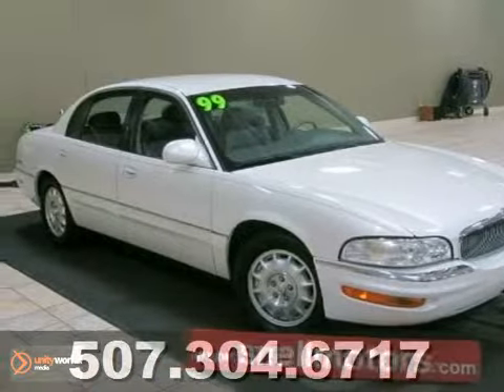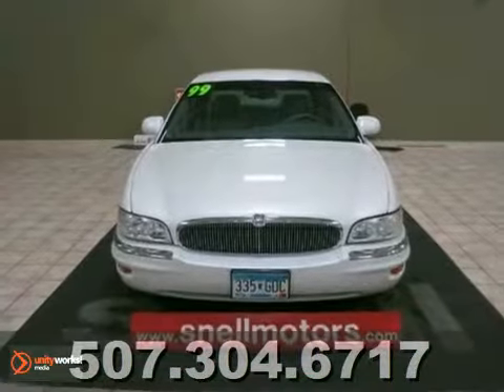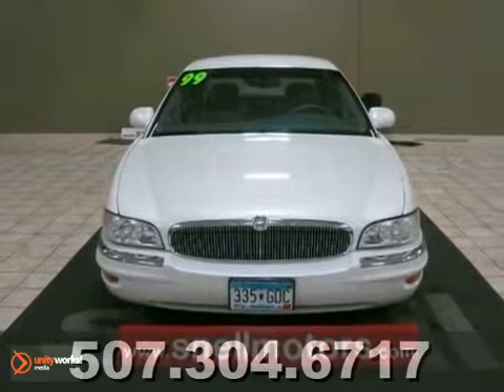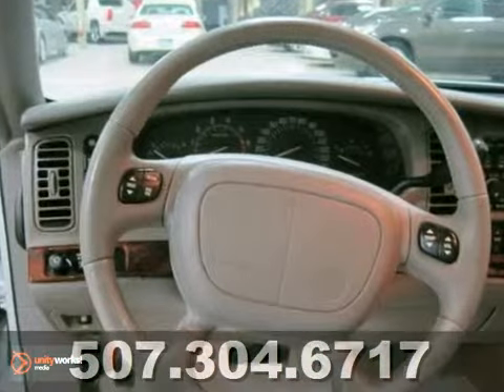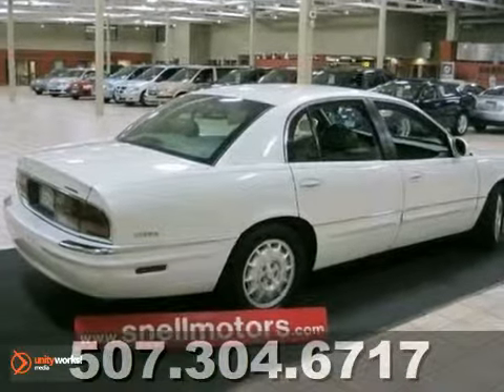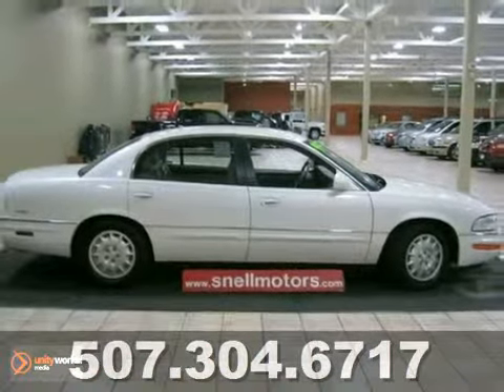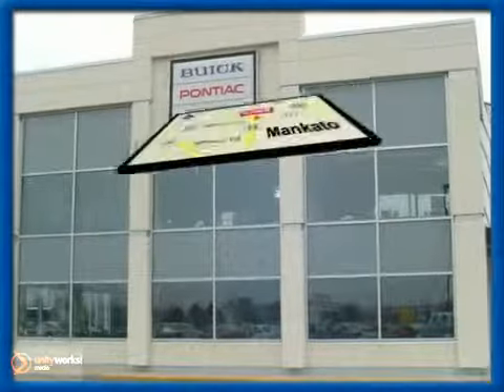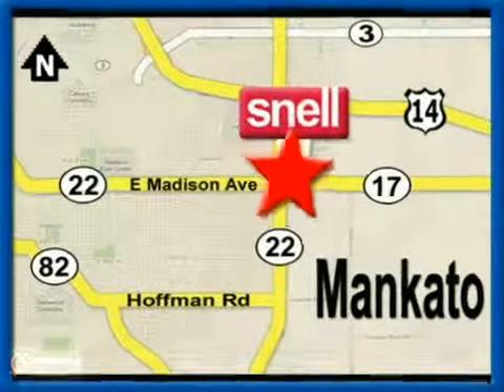1999 Buick Park Avenue 4646046A in Mankato Benning, MN SOLD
SOLD - If you are looking for real value on a great used car, Snell Motors invites you to come in and test drive this 1999 Buick Park Avenue, stock# 4646046A. We are conveniently located near Mankato Benning, MN and known for our great selection, reliability and quality. Come take a look at this 1999 Buick Park Avenue today.

Snell Motors
50218309
Mankato Benning MN, 56001